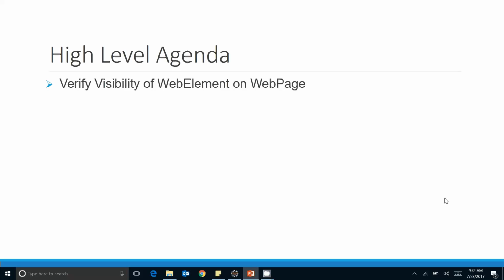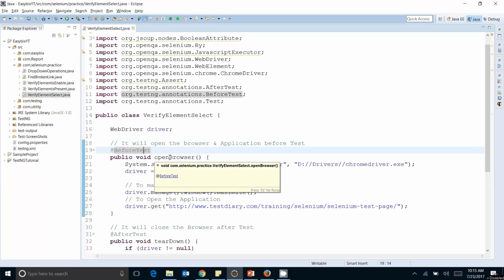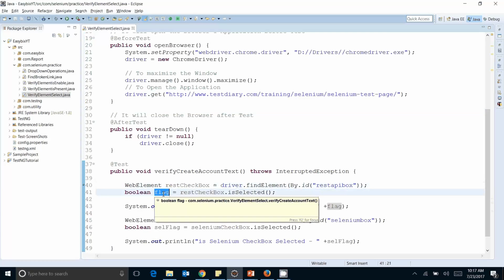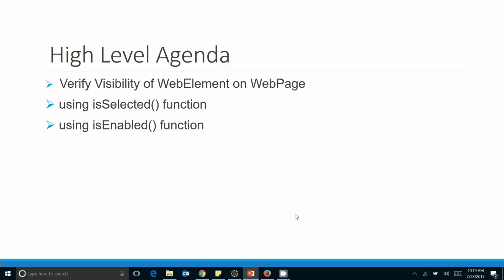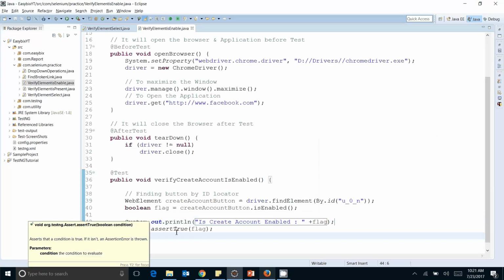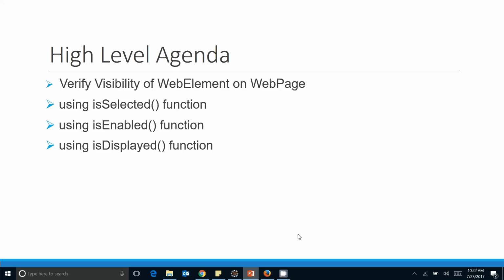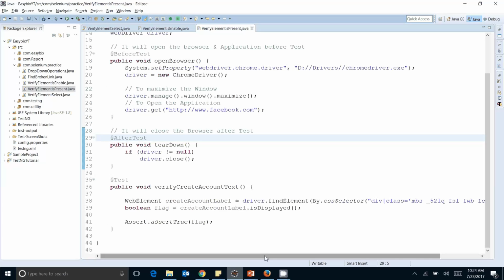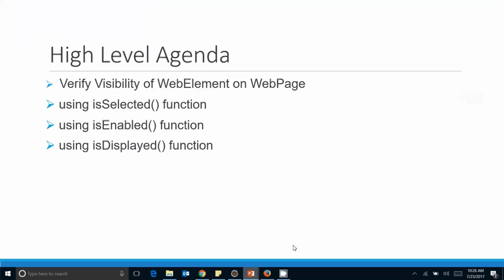Selenium Full Course - Learn Selenium in 48 Hours | Verify Element Present in Selenium